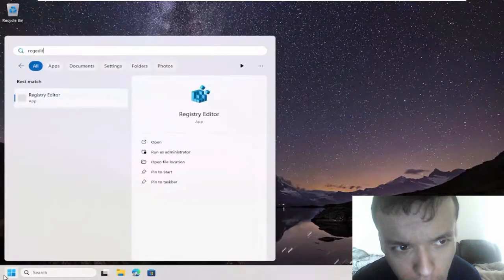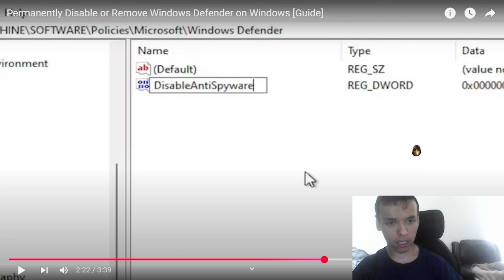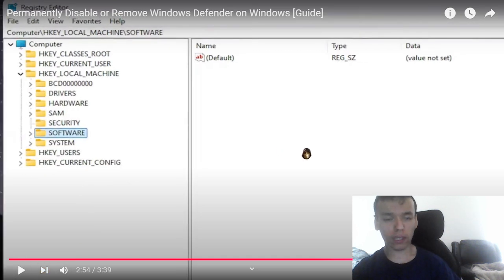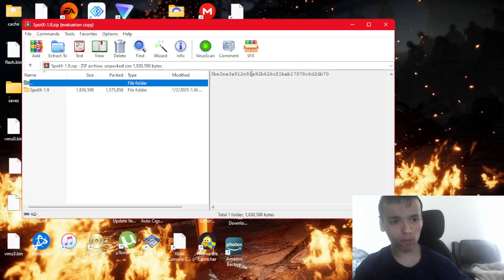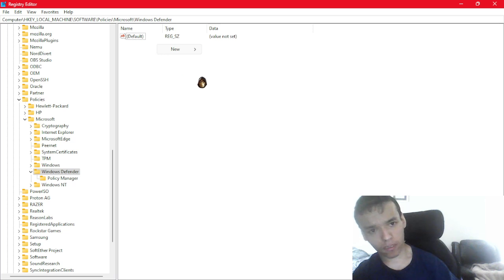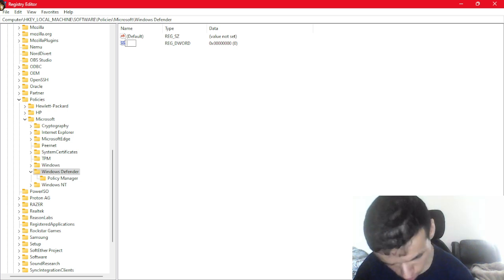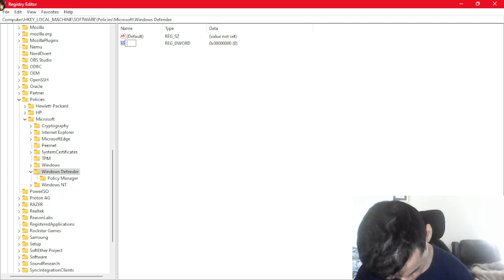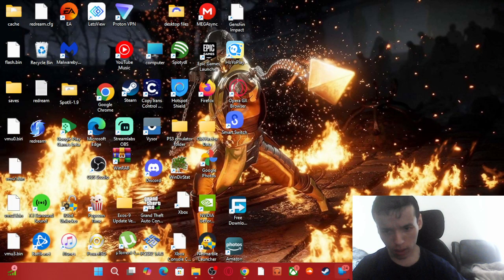Permanently Disable or Remove Windows Defender on Windows [Guide]